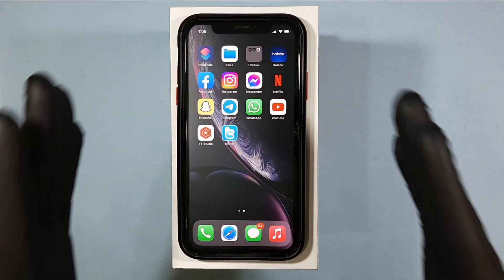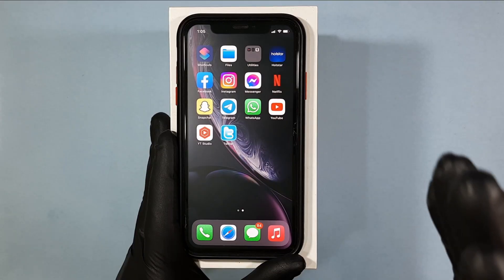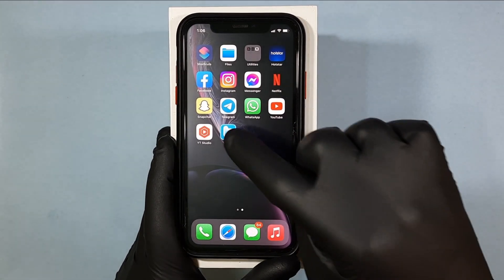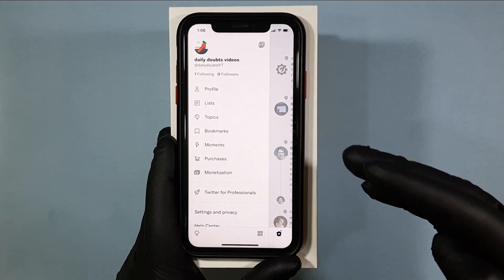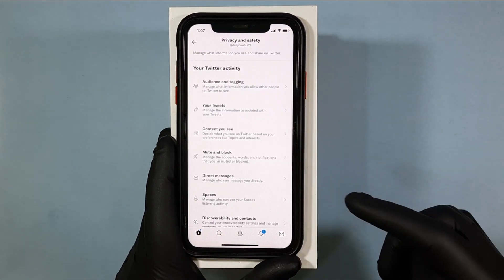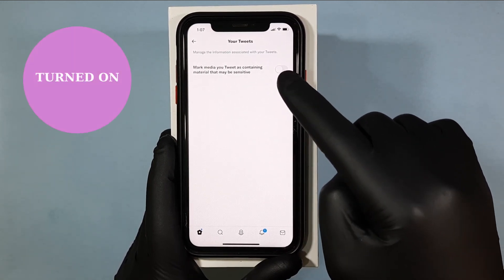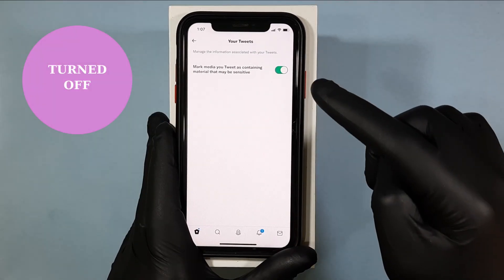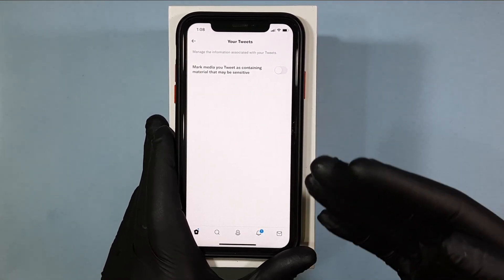How to Turn ON/OFF Sensitive Content on Twitter iPhone (2024)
How to Turn on and off sensitive content on Twitter iPhone in 2024? In this video i will showed you about how to turn off sensitive content and how to turn on sensitive content on iPhone twitter app. After watching this video any one can easily control the sensitive settings on twitter app on iPhone.